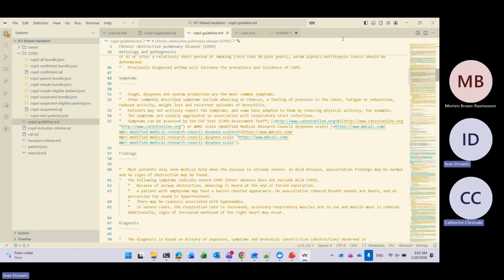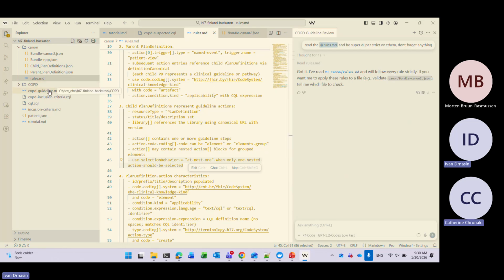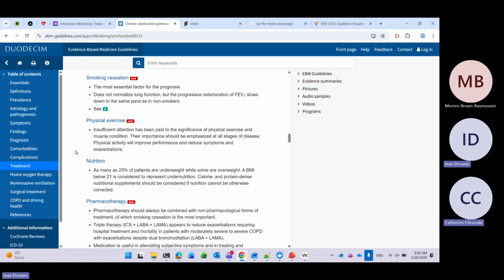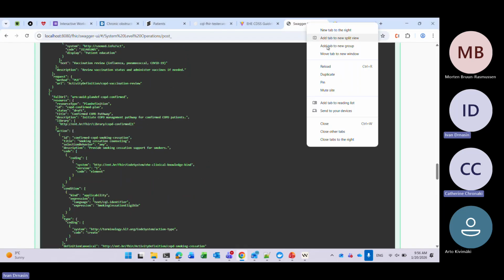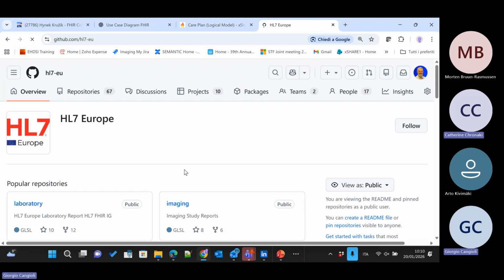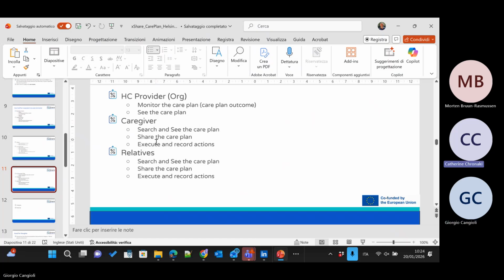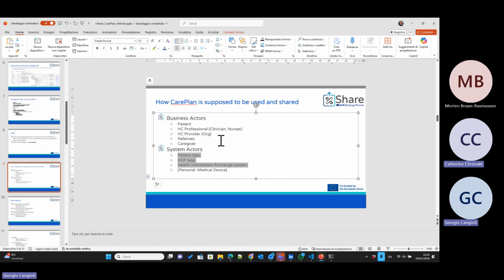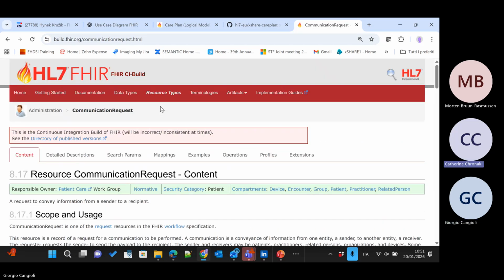Finnish Health Data Hackathon, Room 203 B, Tuesday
Teams capture of activity in Room 203 B (the Care Plans and Clinical Reasoning Track) of the Finnish Health Data Hackathon. Tuesday.